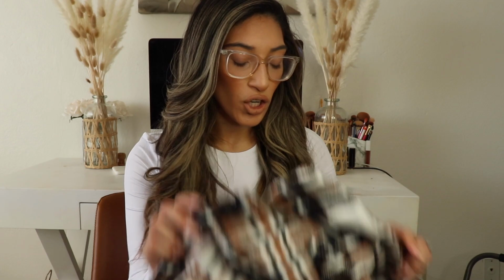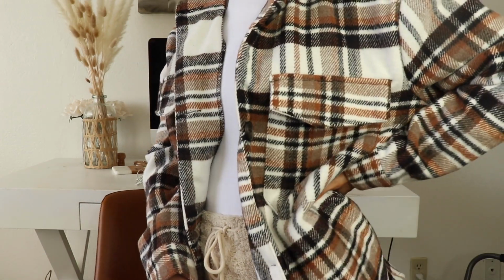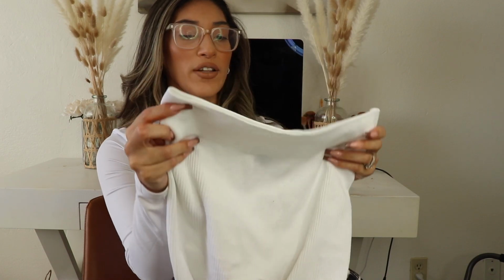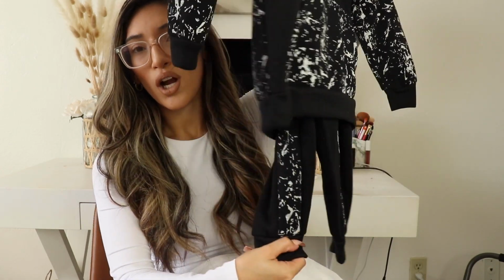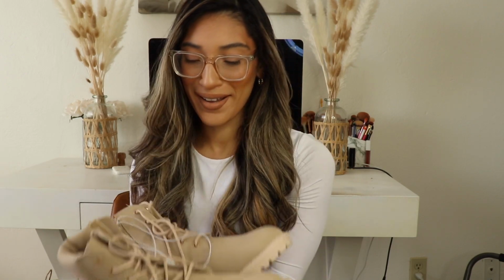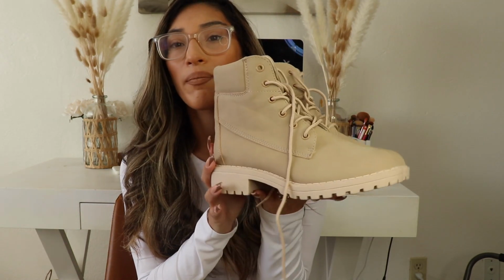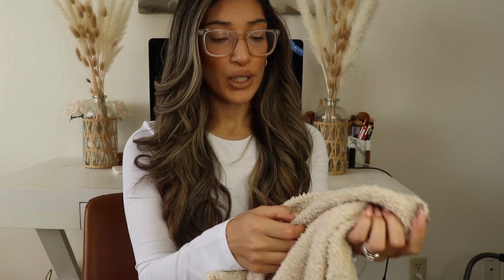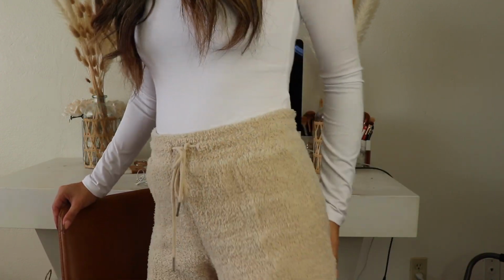Ross and Marshalls Haul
Rossfinds

Follow Me🤎 for your custom shirt or tumbler!

Instagram crafts page: I'm on Instagram as latina_creations_. Install the app to follow my photos and videos.